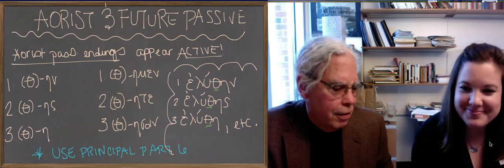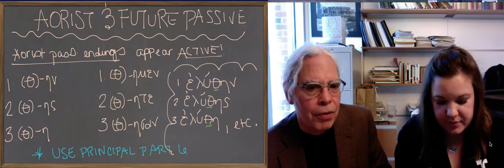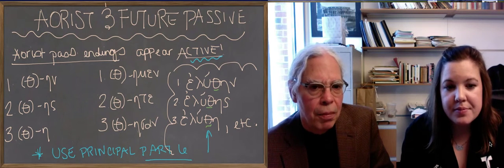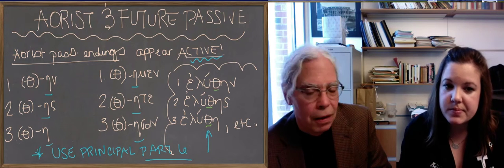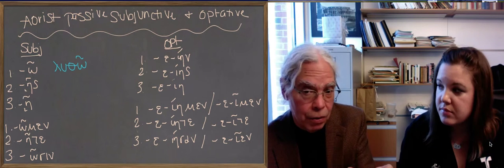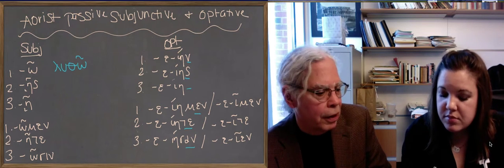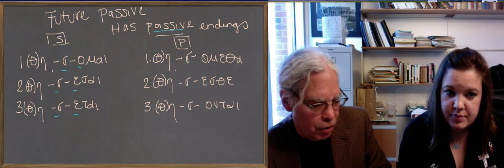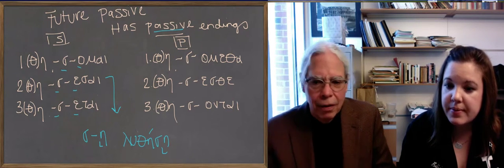Learn Ancient Greek: 24_Unit 5 Aorist and Future Passive 1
The endings of the Passive Voice differ from those of the Middle Voice when dealing with the aorist and future tenses. Professor Muellner points out theses differences and tells us what to look out for when trying to recognize these forms. Pages 115-119 in the Hansen & Quinn textbook correspond with this lesson.